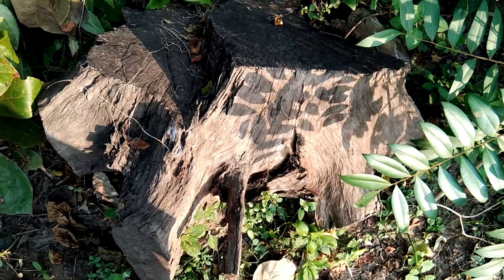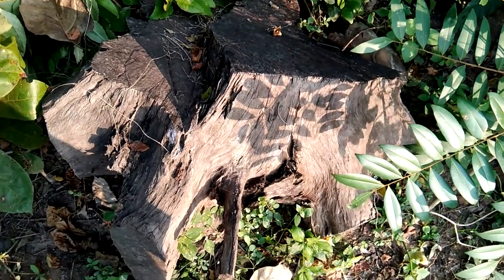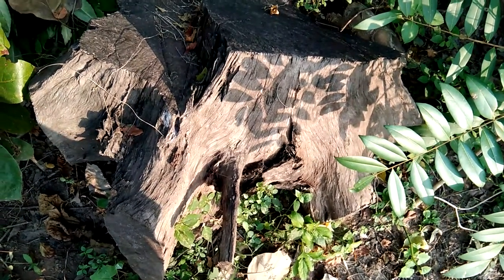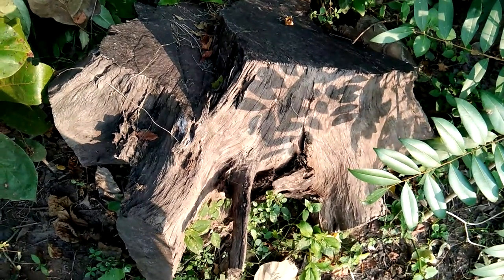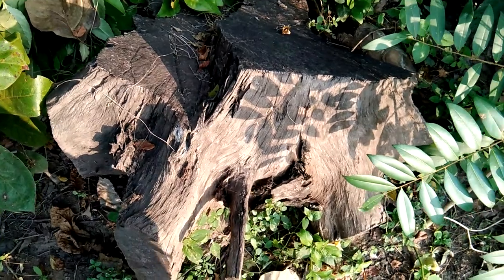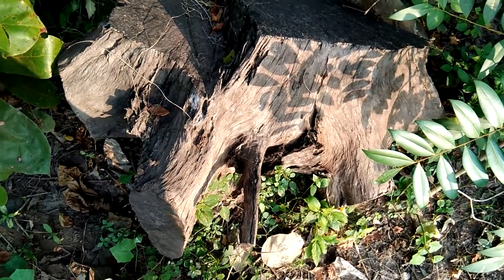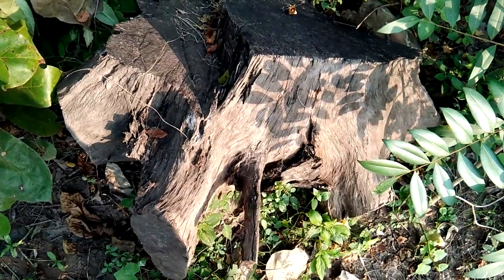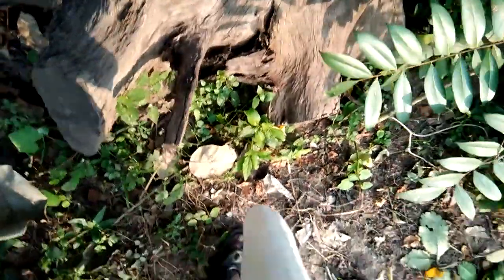Bottom vagai wood timber for grinders.